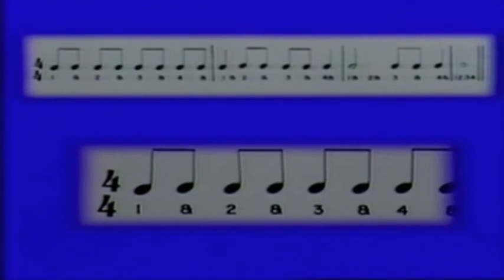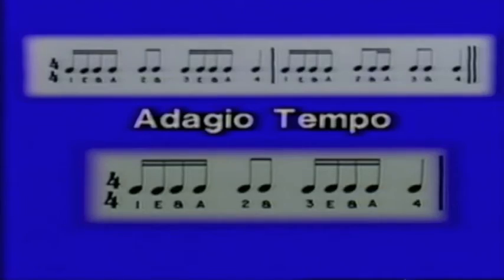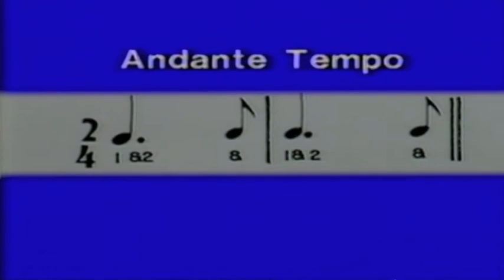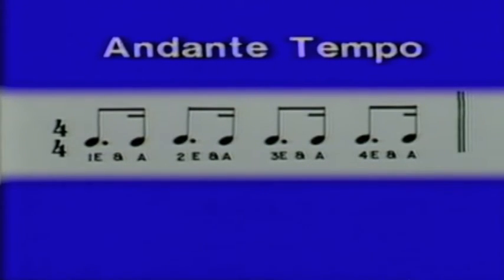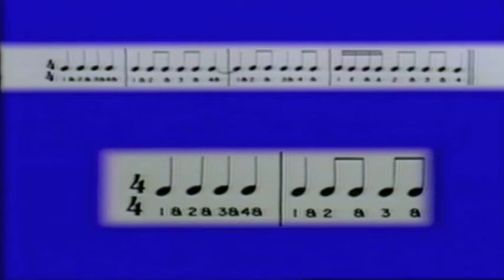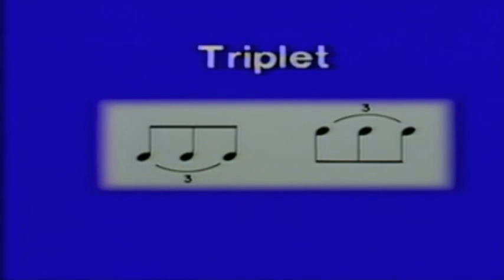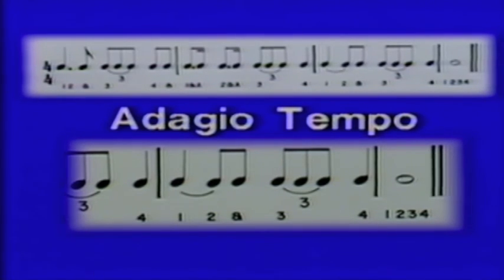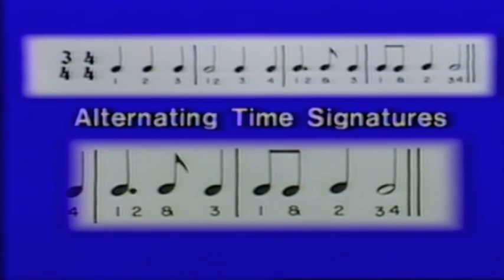Piano Lessons 2: More Rhythmic Notation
Lesson 2 : More Rhythmic Notation